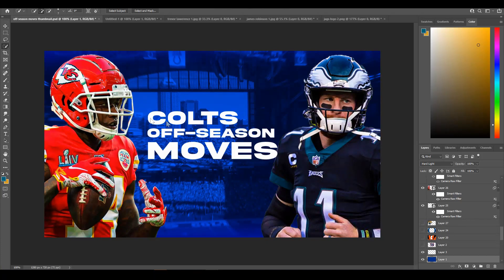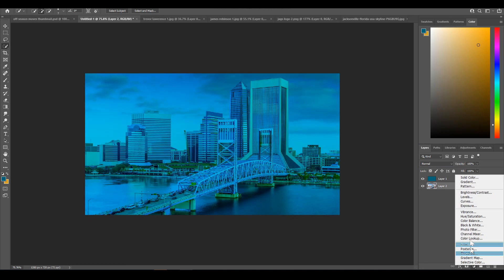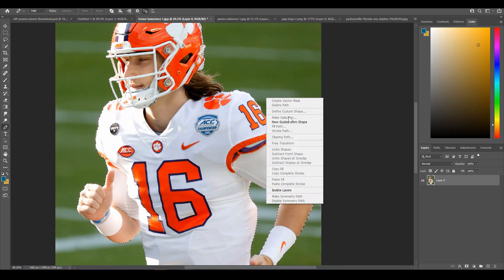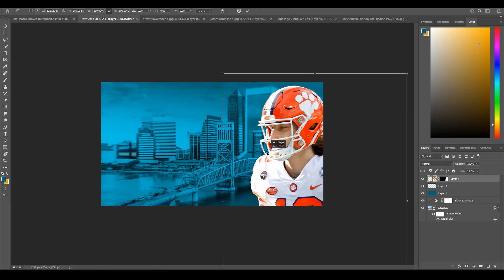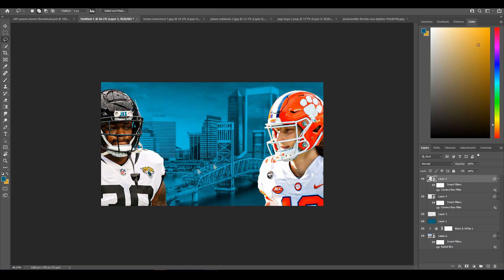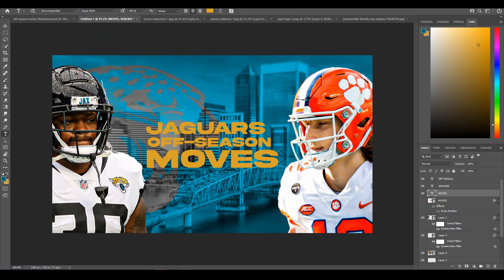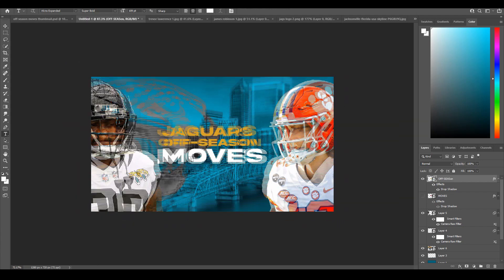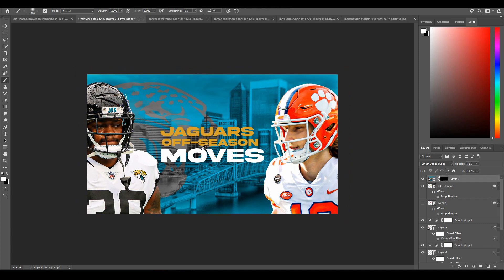How to make Sports Thumbnails in Adobe Photoshop